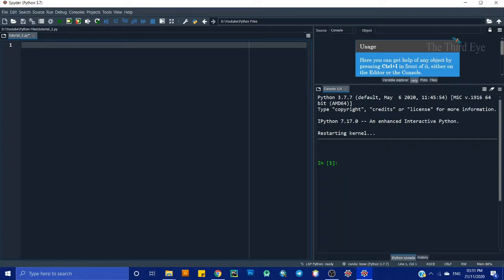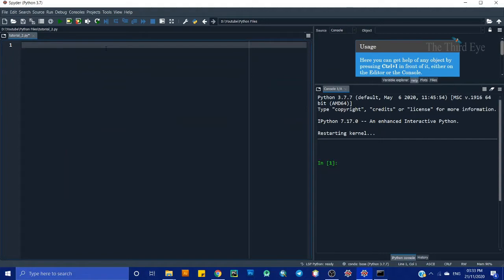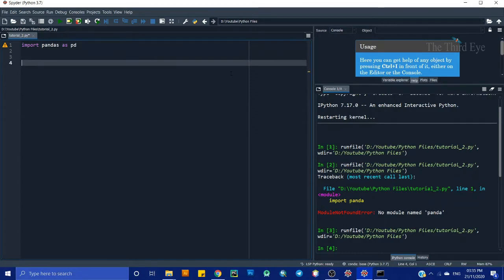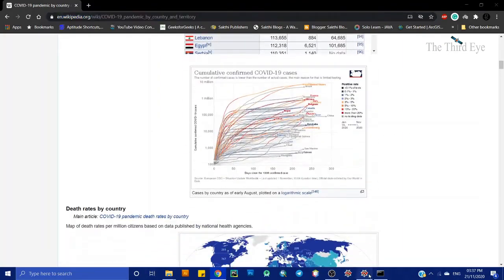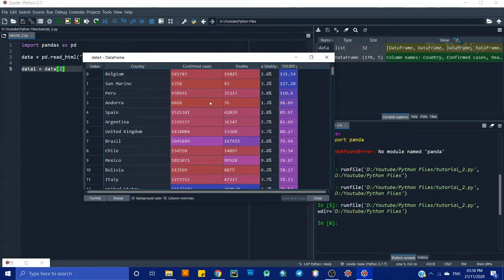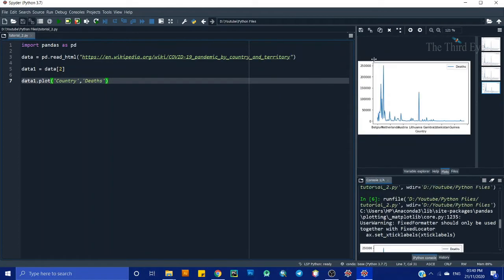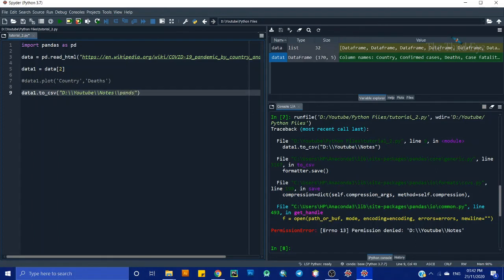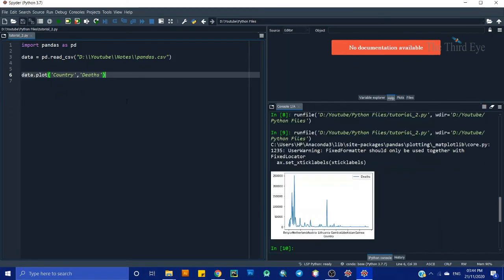Introduction to Pandas| A python module to access data tables| The Third Eye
This Tutorial is about how to access and store data from a webpage or your system (table format) using a python package - Pandas.